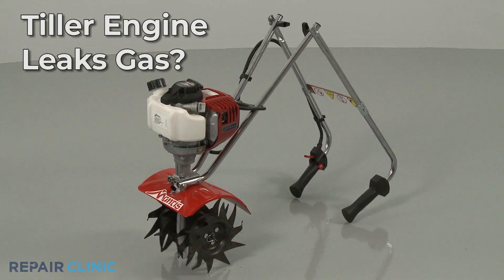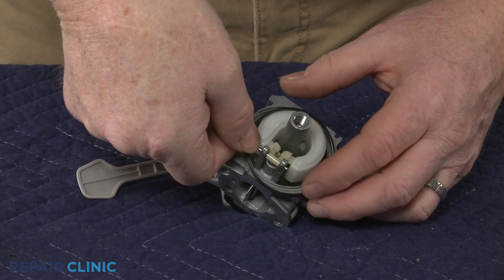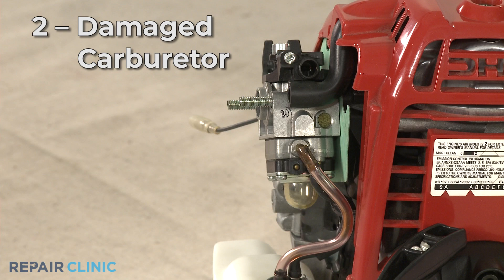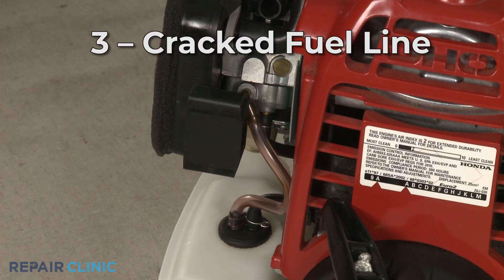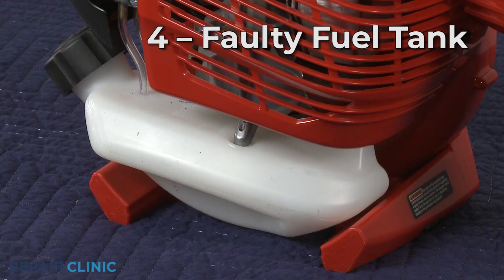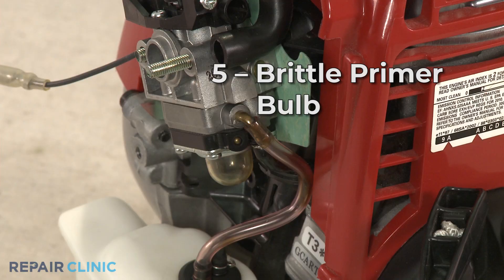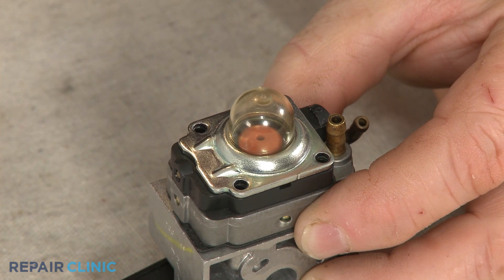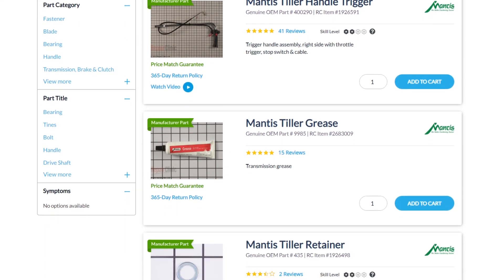Top Reasons Tiller Engine Leaks Gas — Tiller Troubleshooting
Tiller engine leaks gas? This video provides information on how to troubleshoot a tiller and the most likely defective parts associated with this problem.

Commonly replaced tiller parts:

Starter Assembly
Pull Rope
Gas Tank
Fuel Line
Carburetor
Fuel Filter
Air Filter
Chain
Tine
Spark Plug